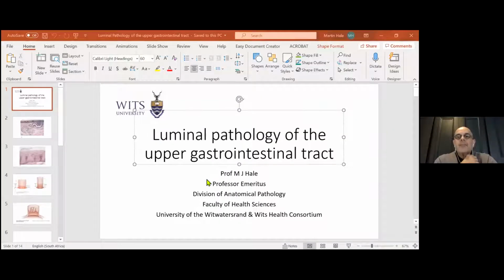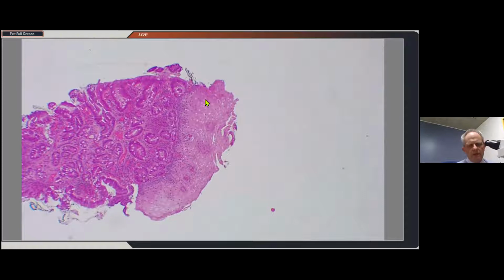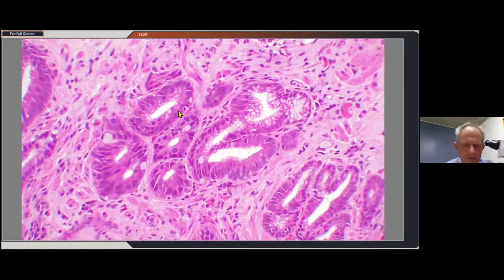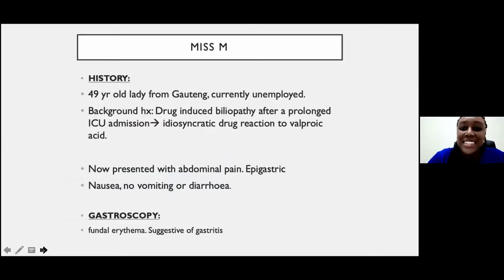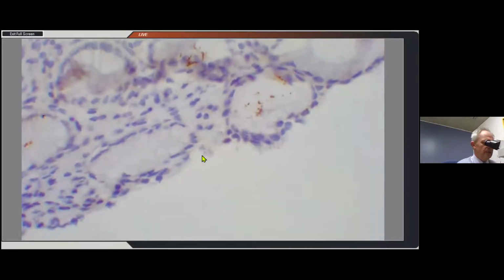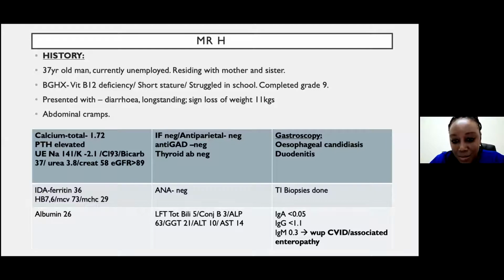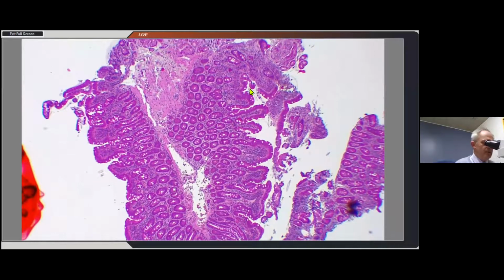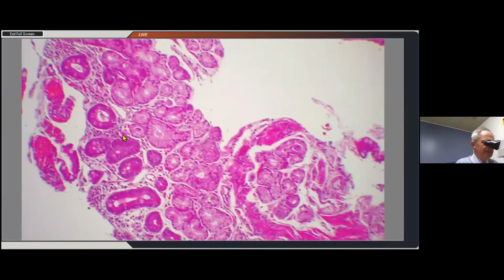Luminal pathology of the upper gastrointestinal tract - Prof Martin Hale